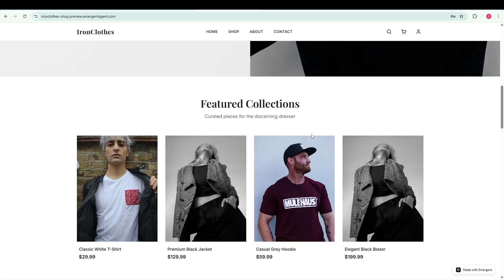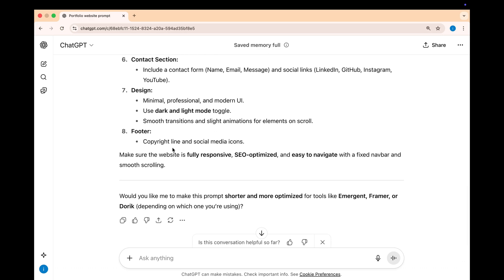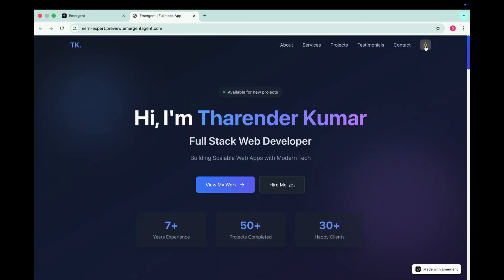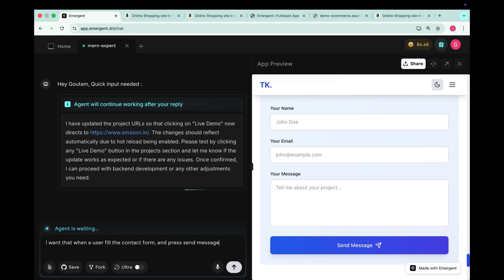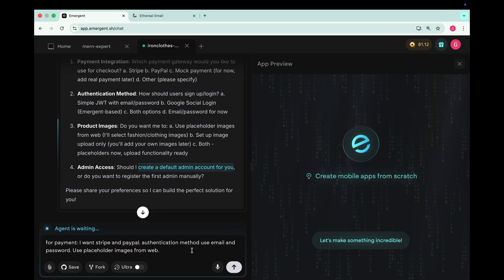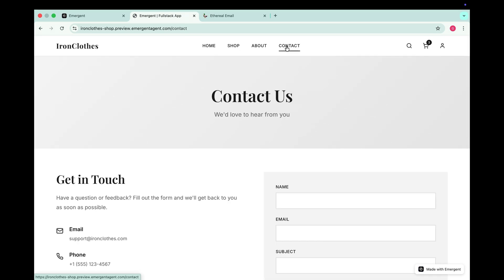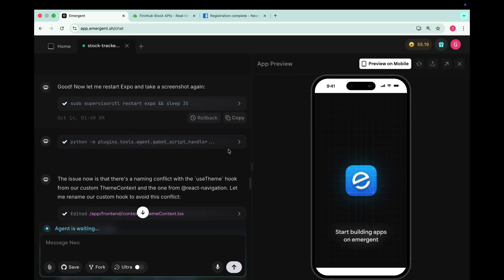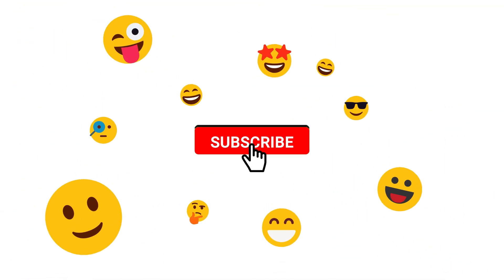I Built 3 Full Apps in 20 Minutes Using AI! (Portfolio, E-Commerce & Stock App with Emergent)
I built a complete portfolio website, an e-commerce store, and even a stock market tracker mobile app — all in under 20 minutes using Emergent, an AI coding agent that generates fully working apps from just a single prompt.

Emergent doesn’t just create the frontend — it builds full-stack apps with backend, database, and deployment included. Whether you want to create websites, web apps, or mobile apps, this tool does it all!

In this video, I’ll show step by step:

How I built a portfolio website using a simple prompt
How I created a complete e-commerce store
And finally, how I made a stock market tracker mobile app using AI
If you’re a developer or just curious about how fast AI can build real projects — this video is for you.

emergent ai tool, ai coding agent, ai website builder, ai app builder, build full stack apps with ai, ai web development, ai mobile app generator, emergent tutorial, build ecommerce website with ai, ai portfolio generator, ai stock market app, no code ai tools, iron coding ai video, build apps with prompt, best ai coding tool 2025

how to build apps with ai
emergent ai tutorial
ai website builder full stack
ai that writes code
best ai app builder 2025
ai tools for developers
create ecommerce website with ai
ai mobile app generator tutorial